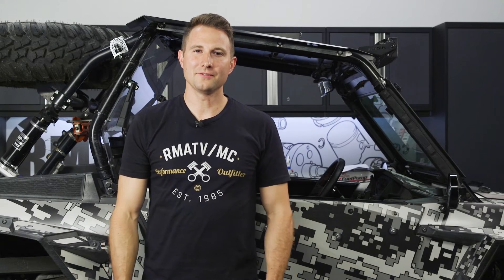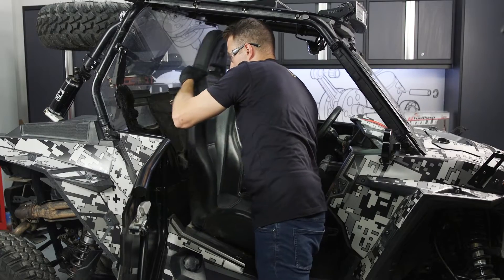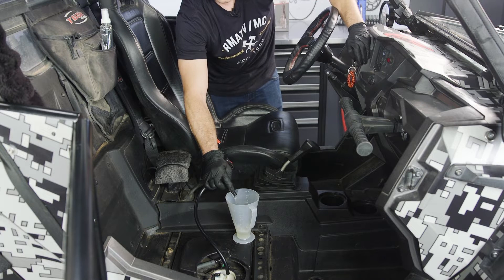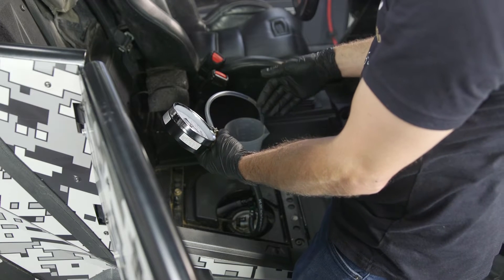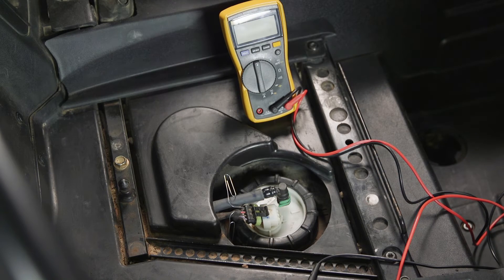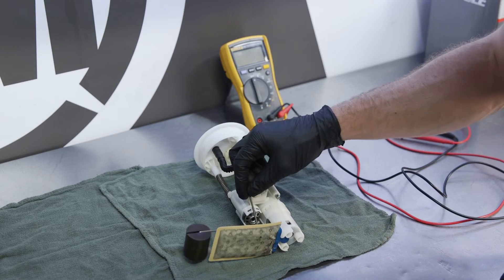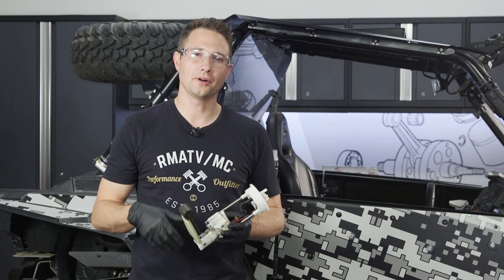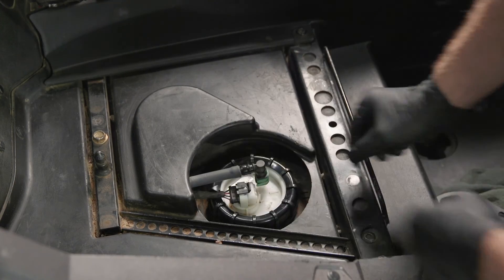How To Diagnose a Faulty Fuel Pump on a Polaris RZR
A bad fuel pump on Polaris RZR's is a relatively common issue and if your machine is running roughly or not starting at all, the fuel pump could be the cause. But diagnosing an issue with your fuel pump can be a tricky task with so many other components coming into play. So in this video, Charles shows how to diagnose a bad fuel pump on a 2014 Polaris RZR XP 1000, but this process will be very similar for other RZR's.

How To Replace the Fuel Pump on a Polaris RZR